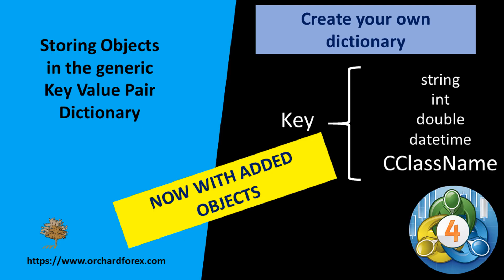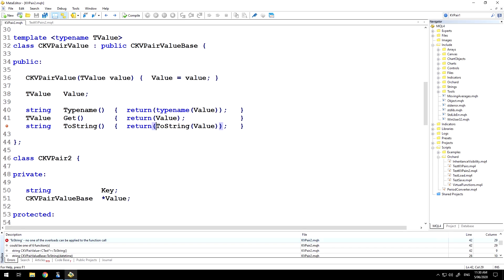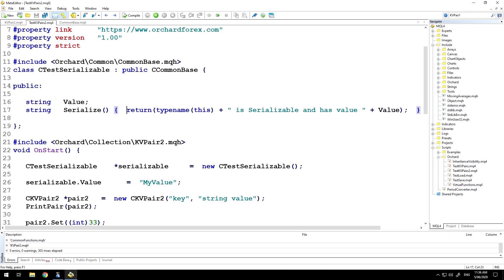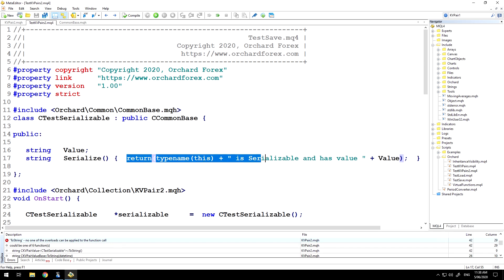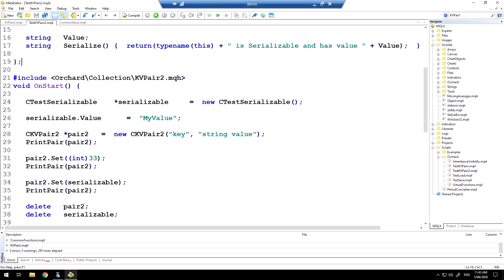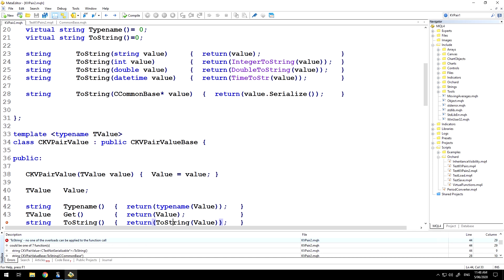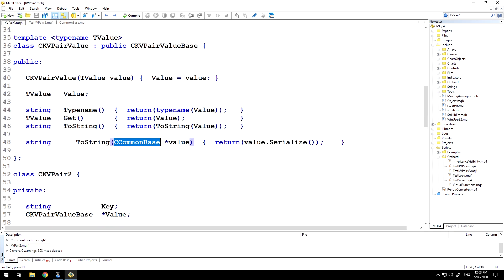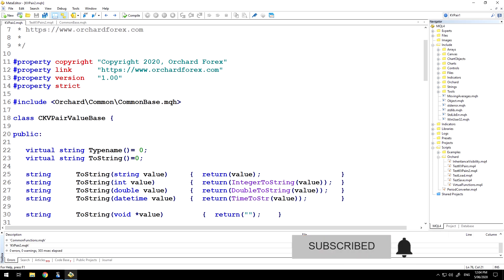MQL4 Programming - storing objects in a key value pair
In the previous video I used a key value pair to store values in a dictionary. In this video I expand the capability of that key value pair to also store objects of any type.